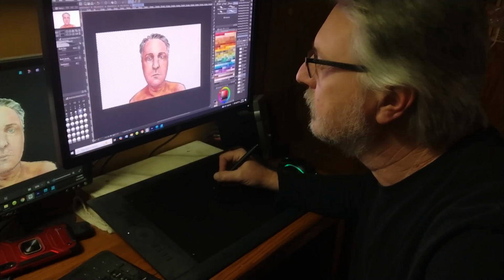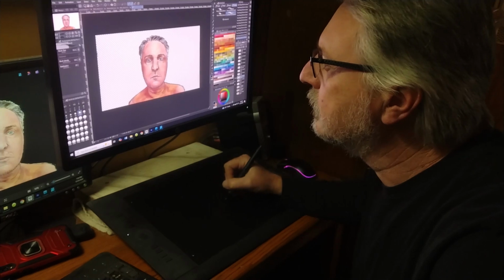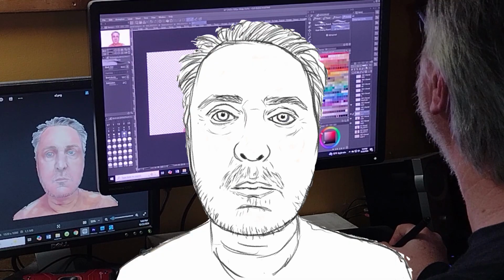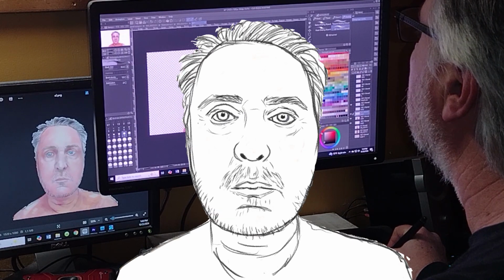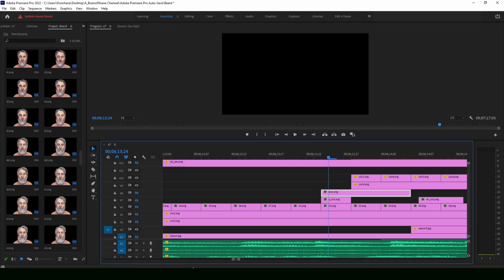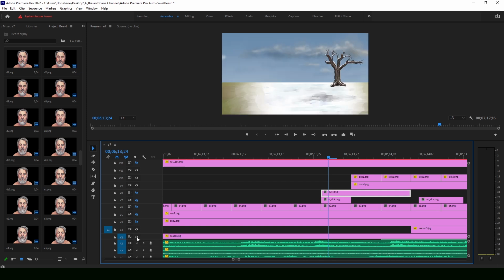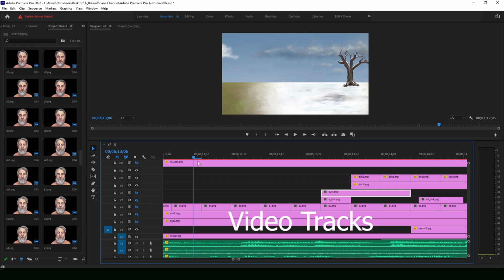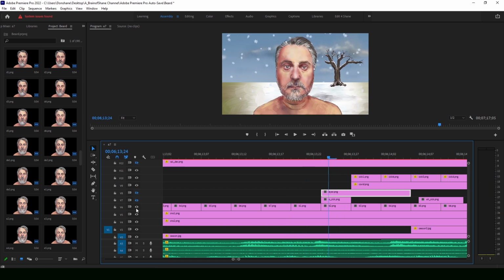Animating My Beard Growth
I make an animation of my beard growing using Clip Studio and Adobe Premiere.